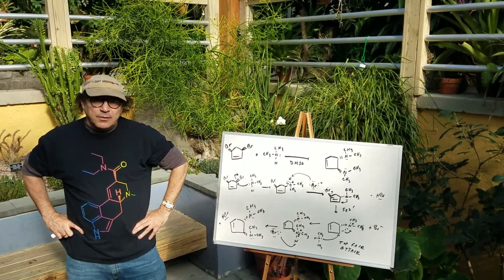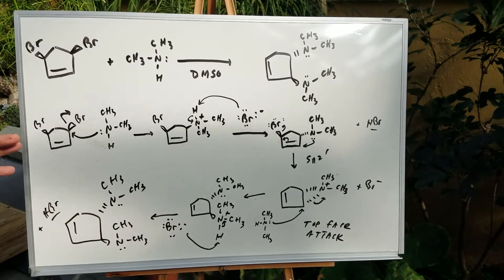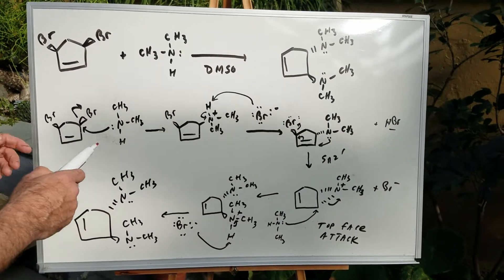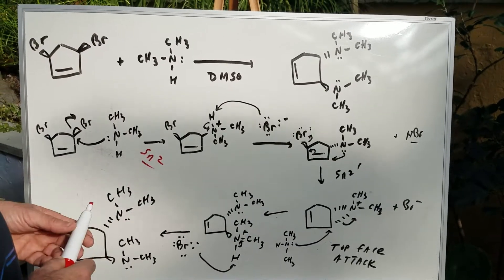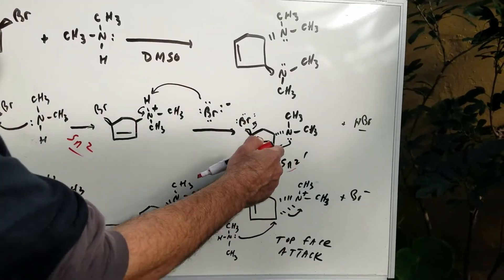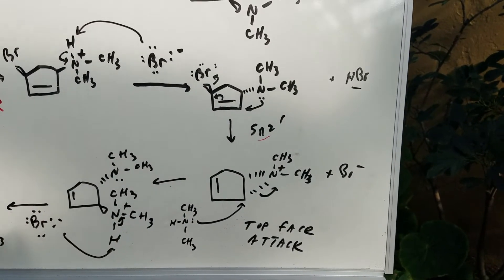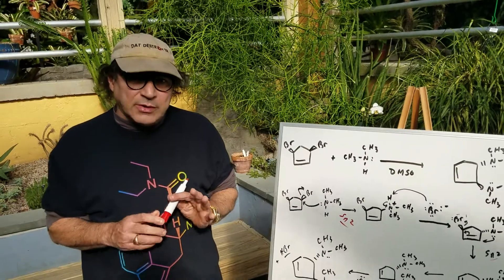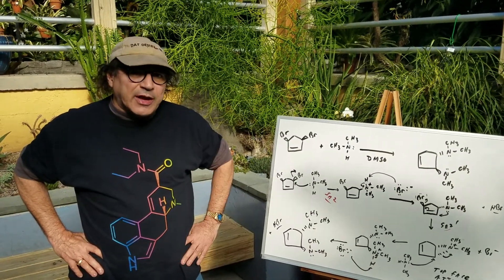Sn1 Sn2 Reactions | Chemistry | Dr. Jim Romano | DAT Destroyer